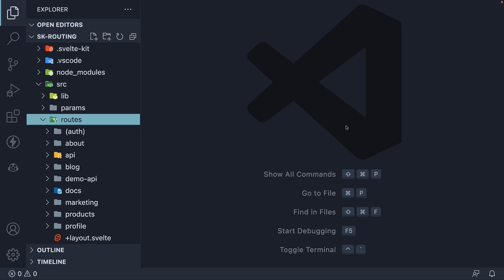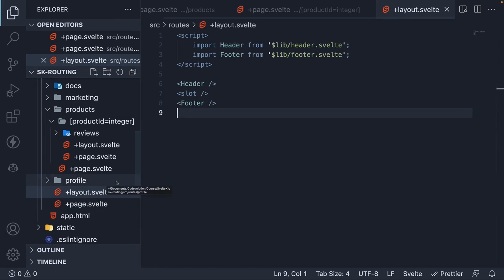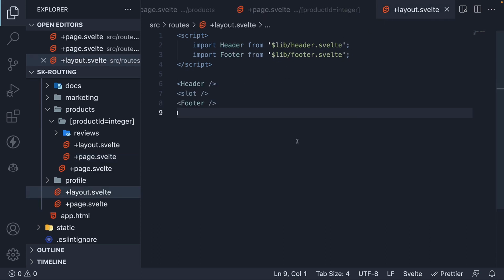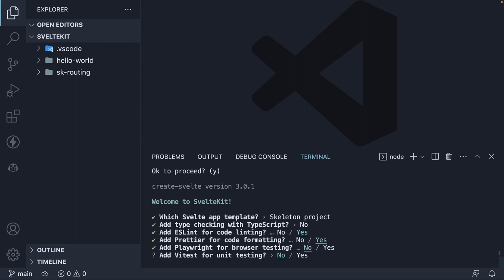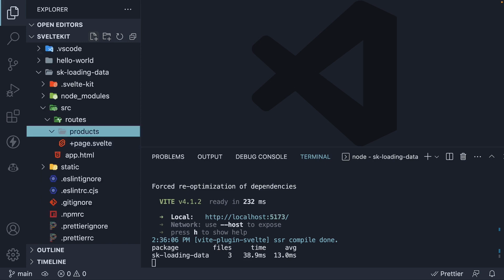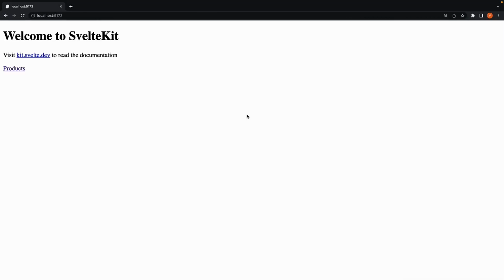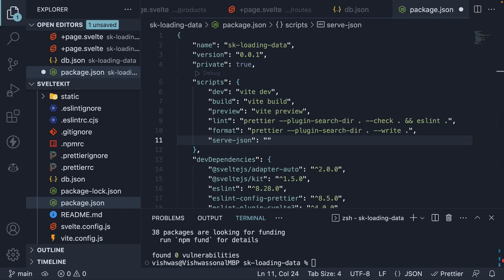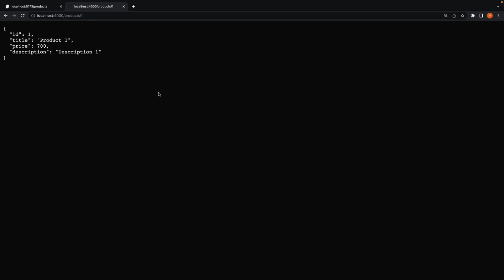SvelteKit Tutorial - 23 - Loading Data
Loading Data
SvelteKit Tutorial